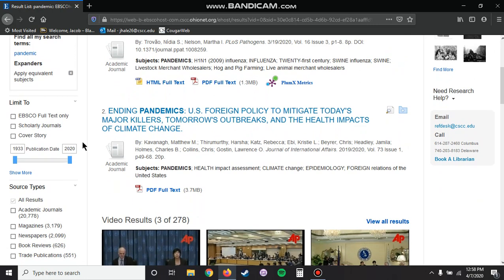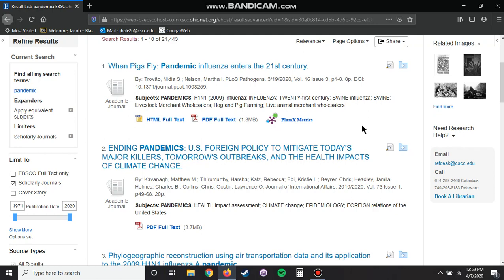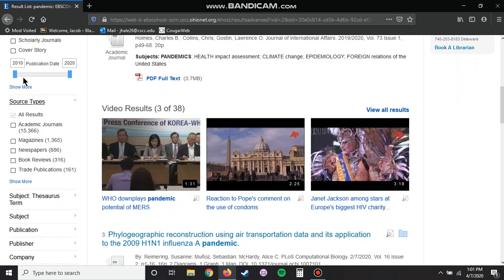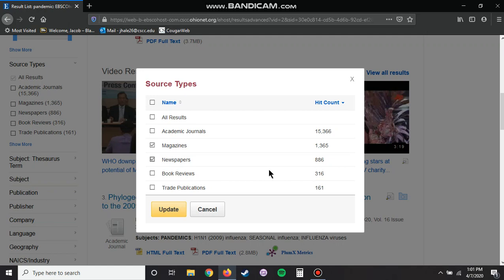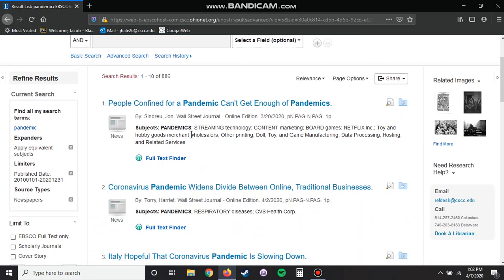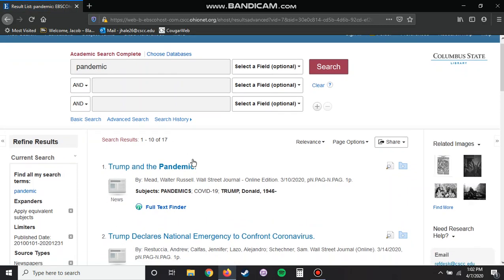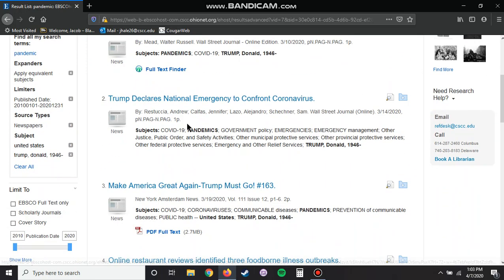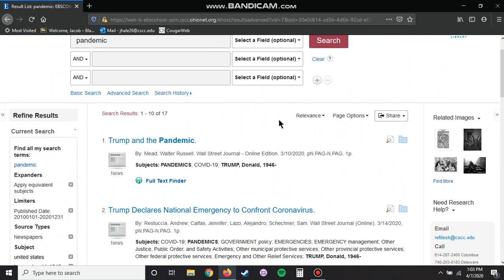Limiting Search Results When Using the Library's Search Engine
In this video, I provide tips for limiting your search results when using the CSCC library search engine to look for sources in a database.